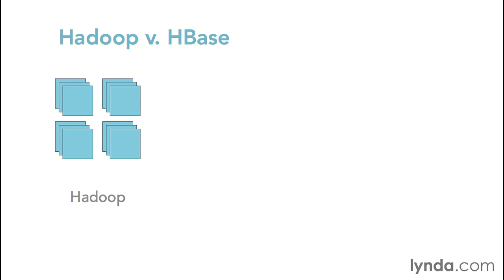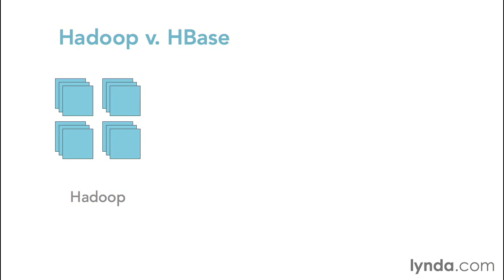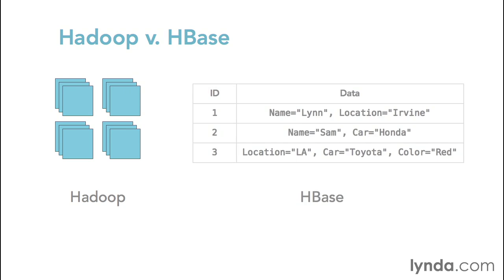008 Understanding the difference between HBase and Hadoop